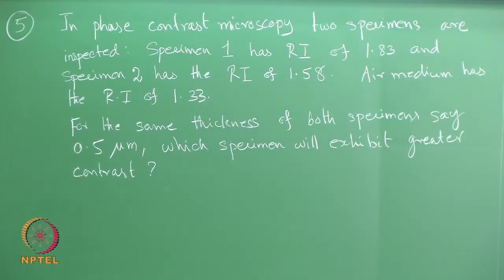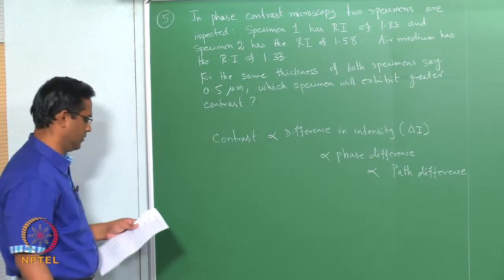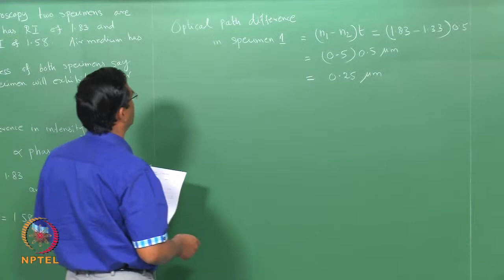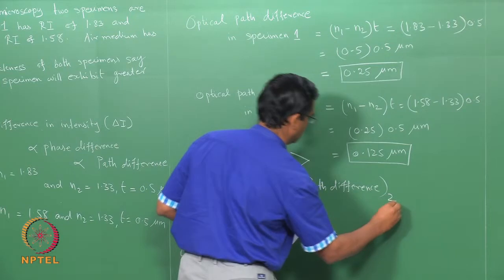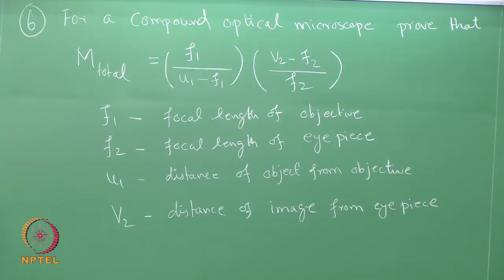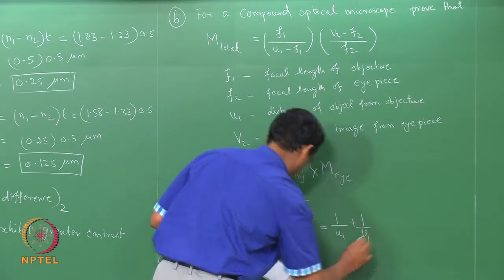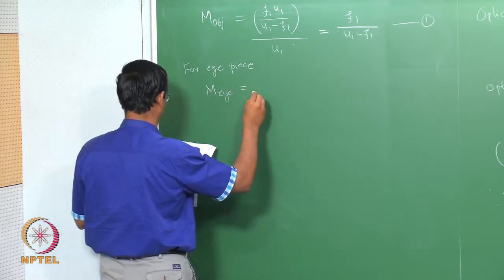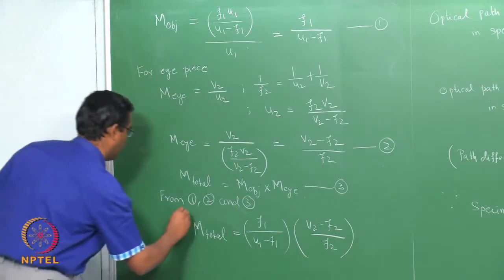Tutorial problems (Contd)